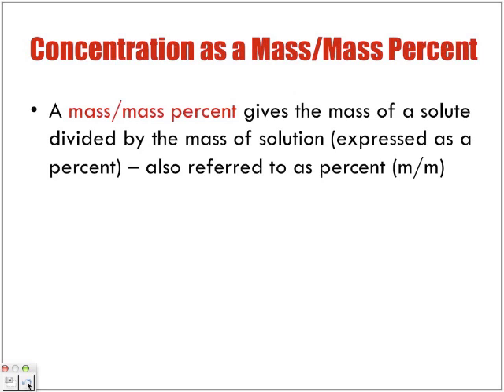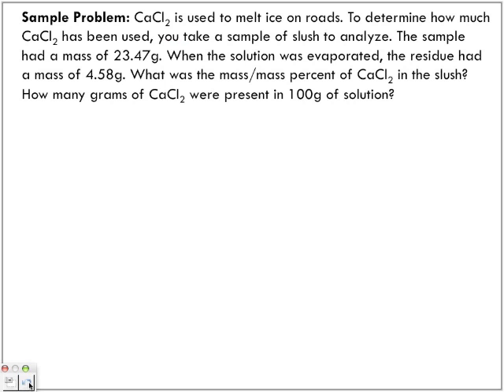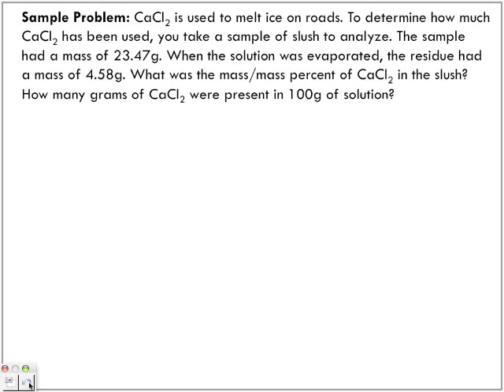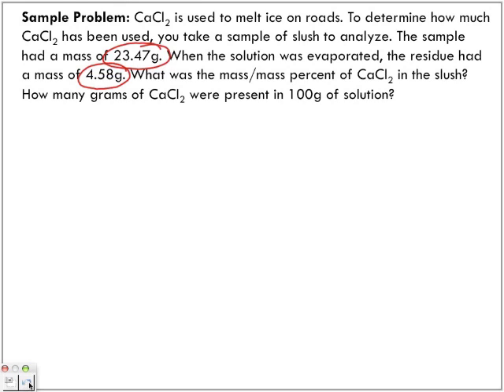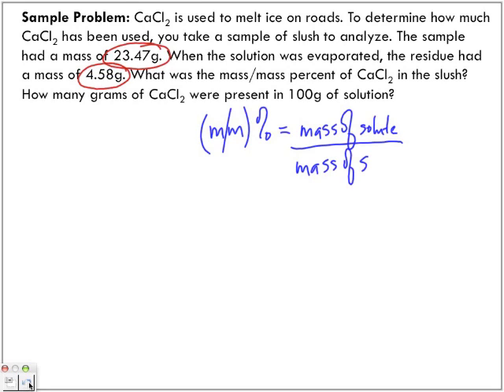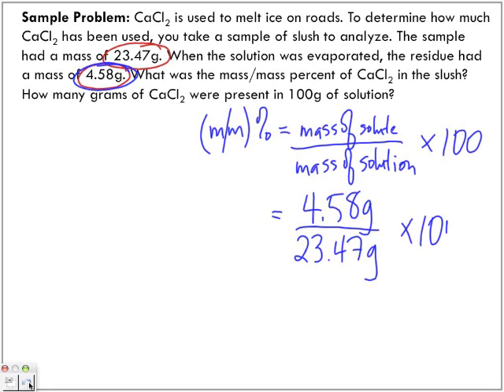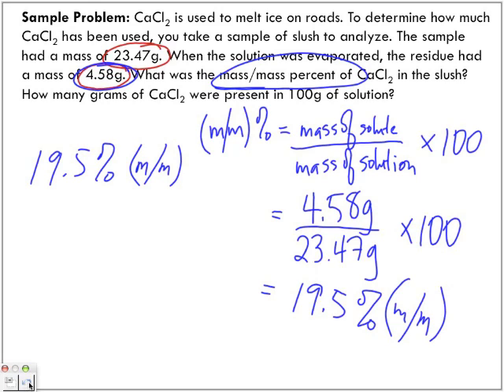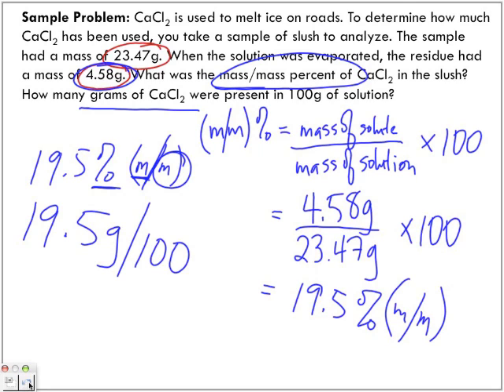Concentration of Solutions: Mass/Mass % (m/m)%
The following video looks at calculating concentration of solutions.  We will look at another Sample problem dealing with mass/mass percent (m/m)%.  For more Senior Chemistry podcasts, search "Papapodcasts" on iTunes.